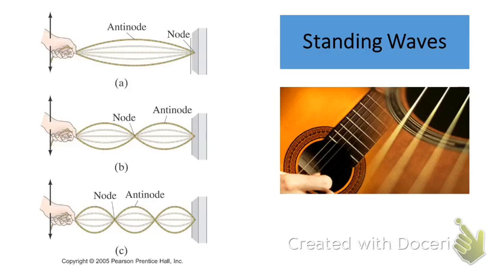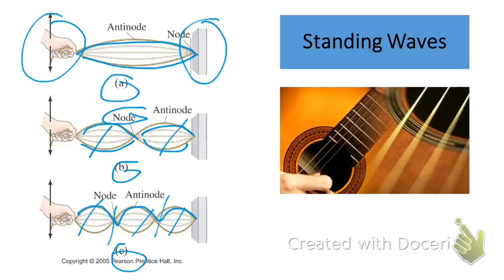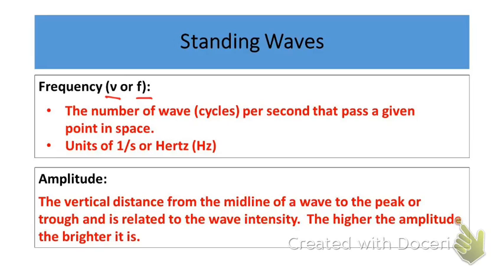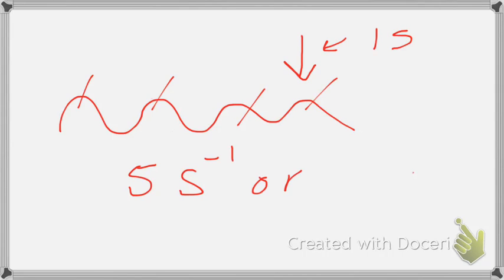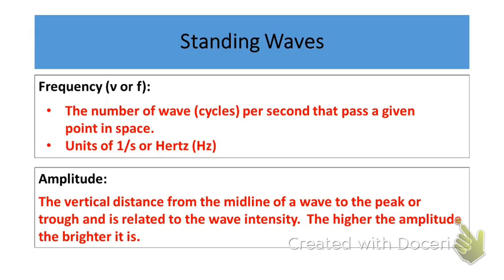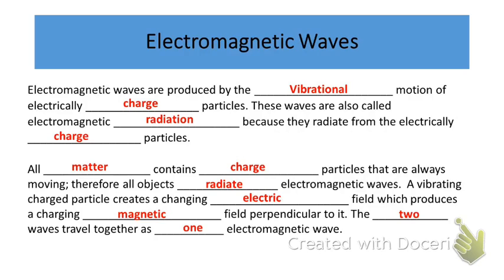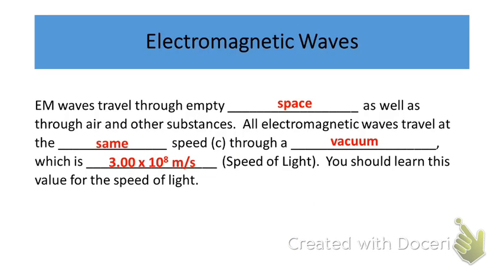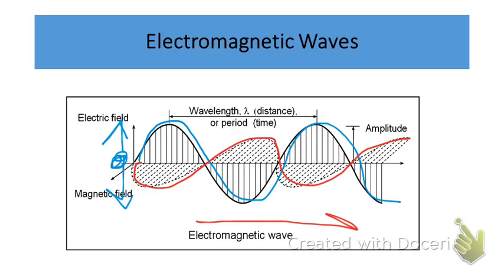Lesson 1 Electromagnetic Waves